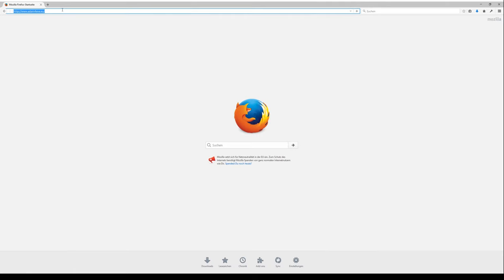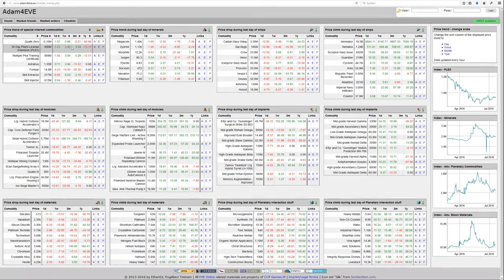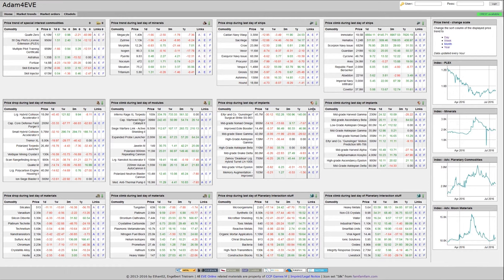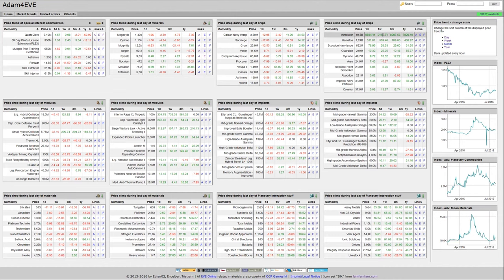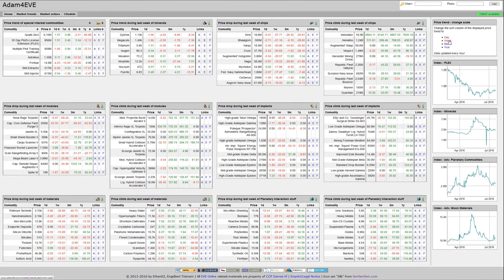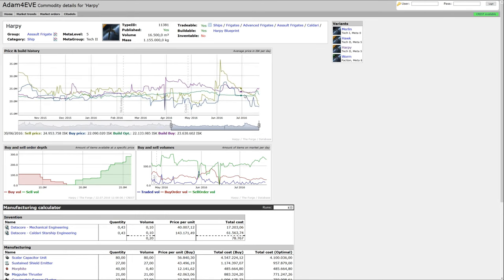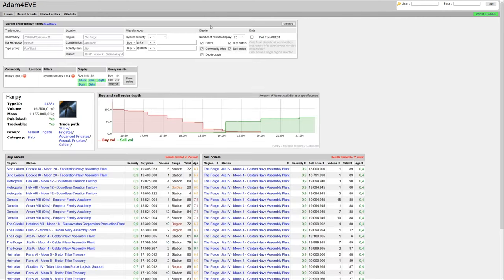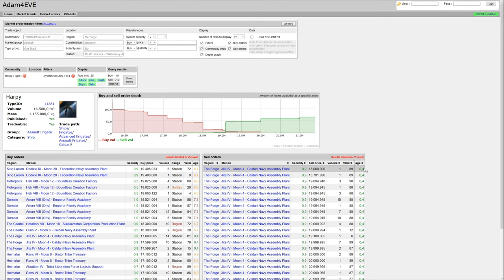A4E 90s primer - Market trends for EVE Online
The "90s primers" are short videos explaining a functionality of the adam4eve.eu Website within 90 seconds.

This video explains the market trends section, which is aimed at station traders searching for long-term investments. It shows how you use the trend tables and how to quickly assess together with the other tools of A4E which commodities are currently a good buy or sell.

Eve/Slack: ethan02